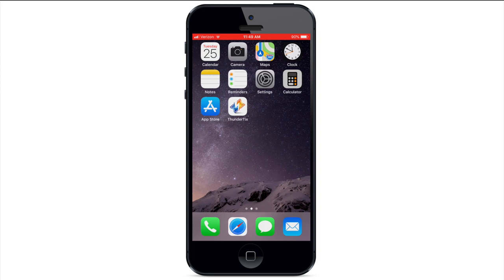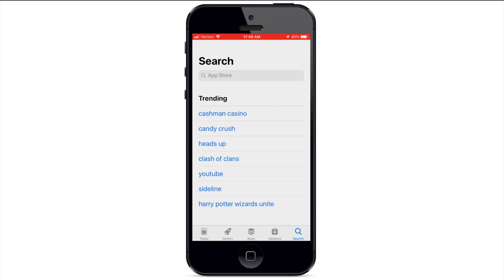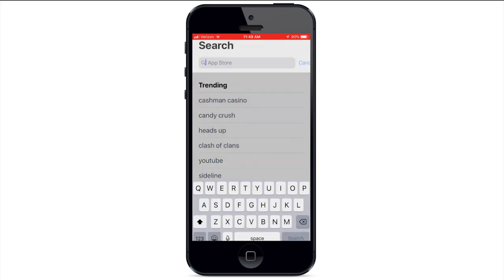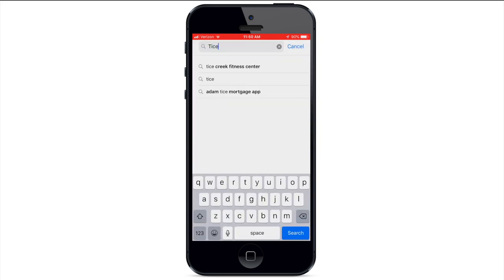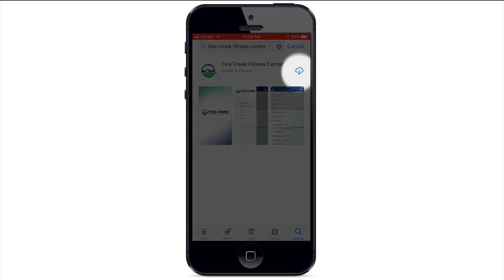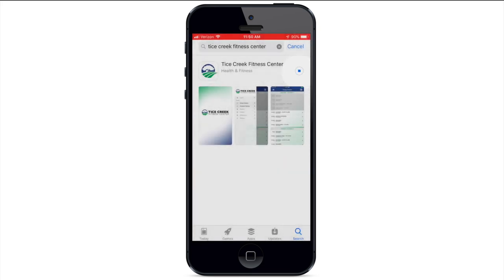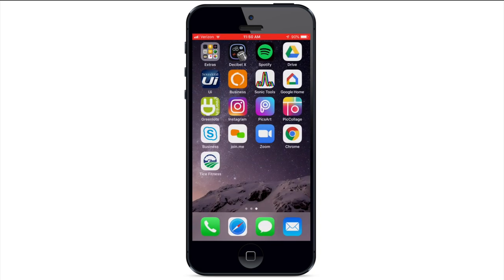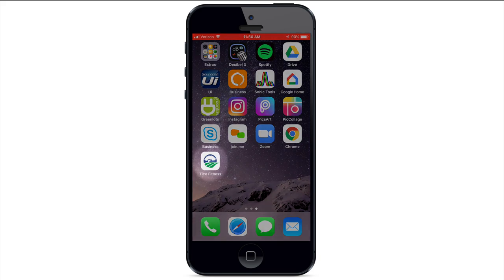How To: Download Fitness Center App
This video will show you how to download the Tice Creek Fitness Center app on your iPhone.